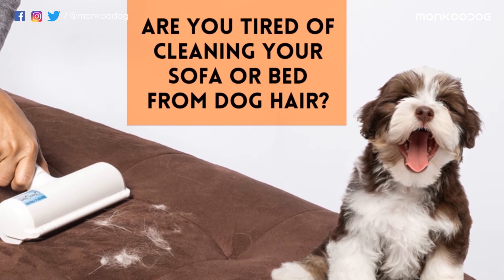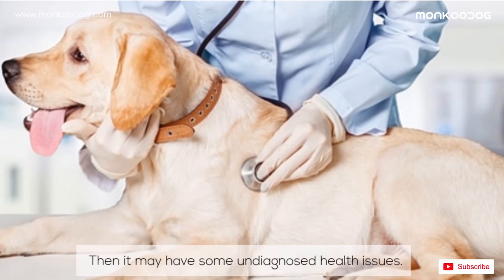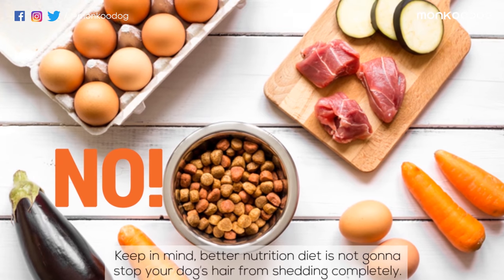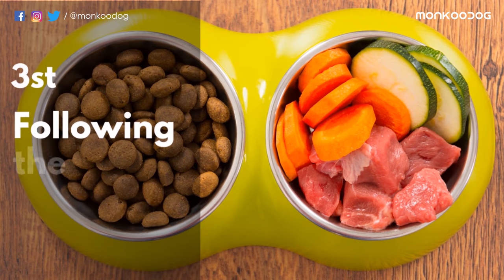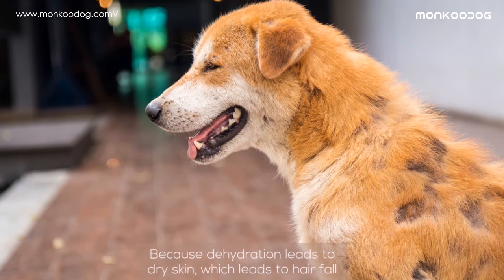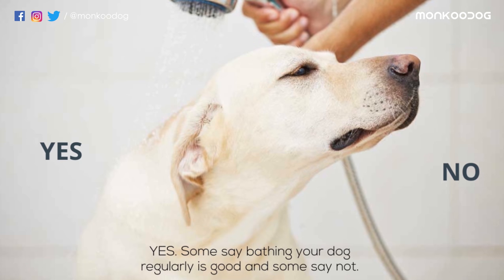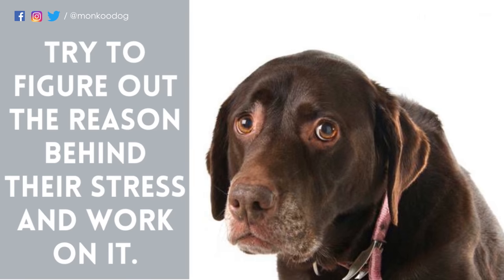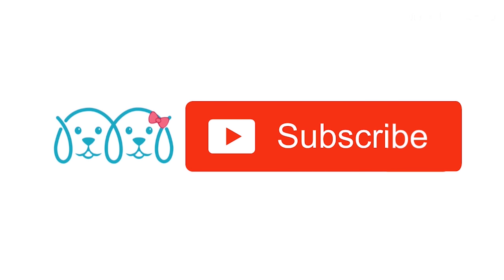Reasons of HAIR SHEDDING in dogs . How to STOP Excess Shedding in dogs || Monkoodog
Are you tired of cleaning your sofa or bed from your dog's hair fall?
Are you facing the problem of excess shedding of your dog's hair?
Well, if you are searching for the solution and remedies for it, you need to know the reason behind the excess hair shedding of your dog.
Either it’s a dog with short hair or with long hair. Dogs drop a lot of furs normally. The amount of hair and frequency often depends on the type of breed and their overall health. Also, it depends on the season, where some dogs develop a thick coat in winters and tend
to shed it in spring. But if your dog is shedding more than normal
for a particular breed then it may have some
undiagnosed health issues. You can’t stop the shedding completely but you can reduce it by keeping him well-groomed and healthy. So, Let’s drop an eye on the cause and see
how we can improve or reduce the cause of excessive shedding.

Please tell us if we missed out on something or explained anything wrong. Your feedback is valuable to us.

IF you are INTERESTED in
What and how human food is dangerous for your dog or pup :

xxx